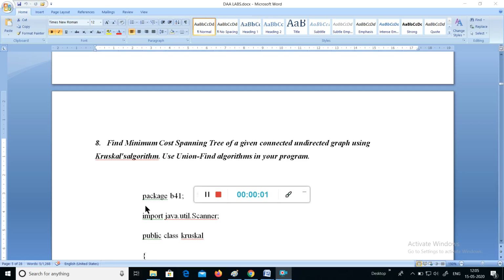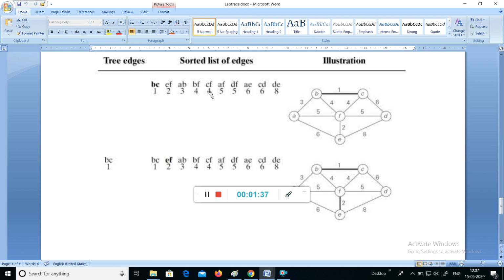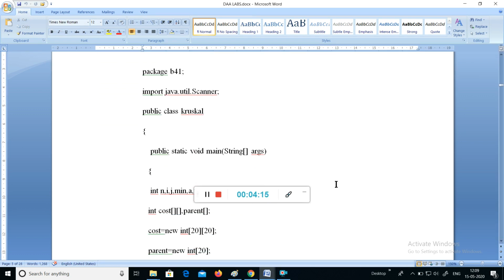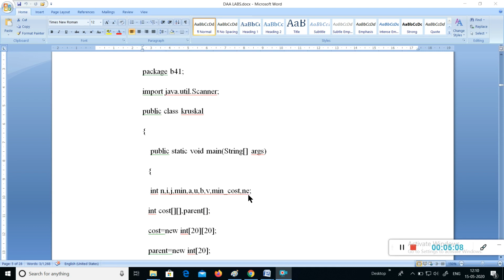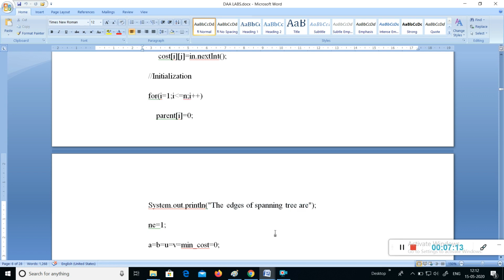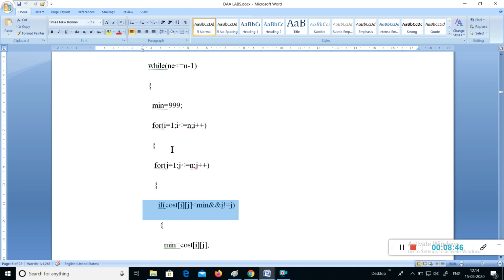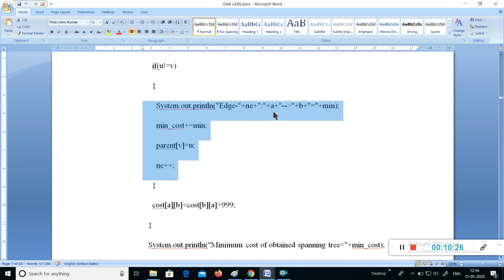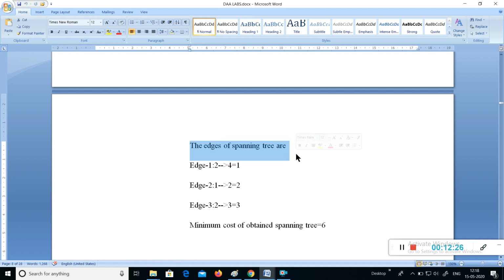DAA Lab Experiment 8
Explanation of Kruskal DAA Lab experiment 8